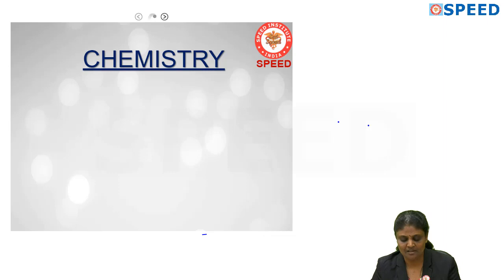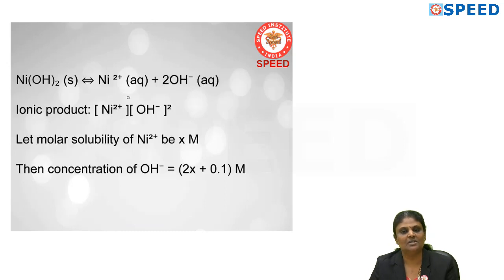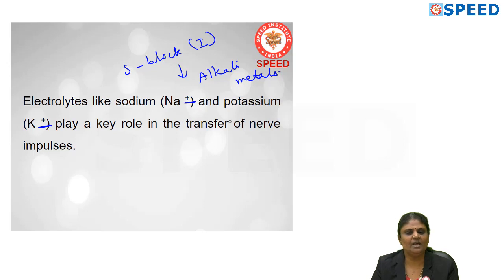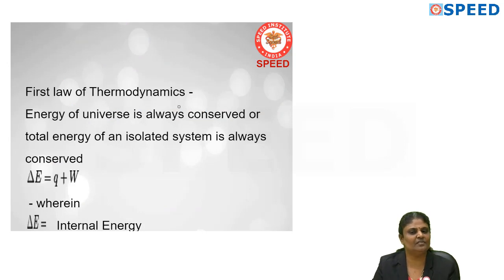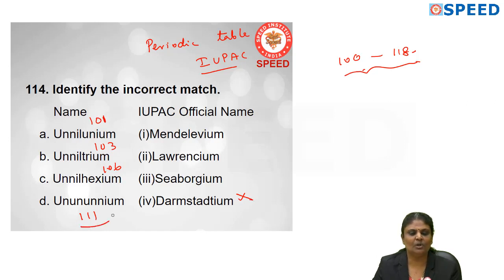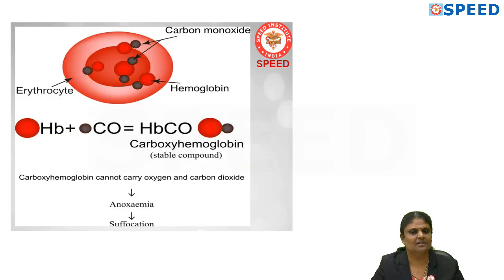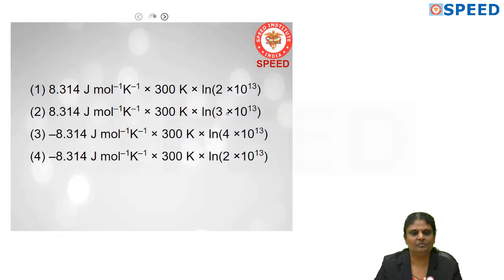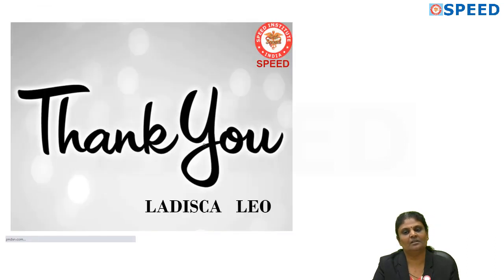NEET UG 2020 Answer Discussion - Chemistry